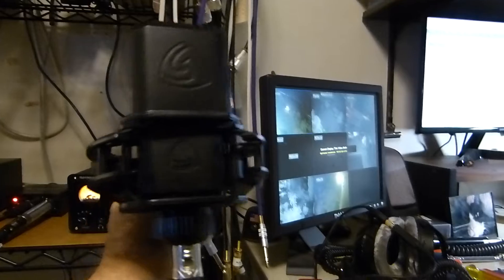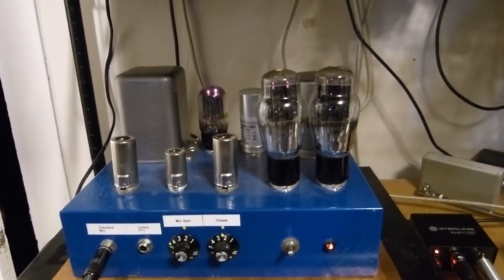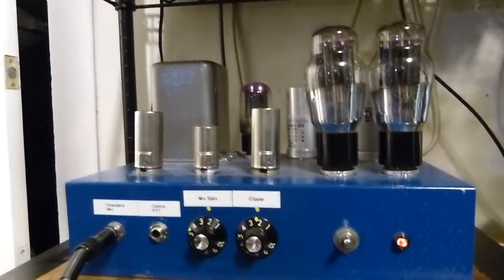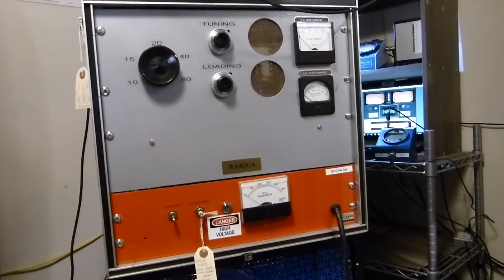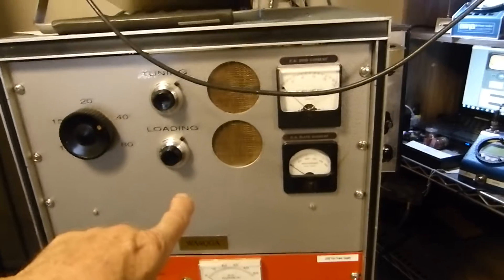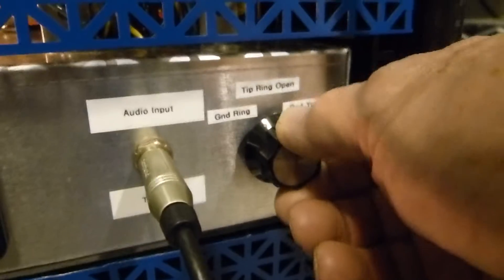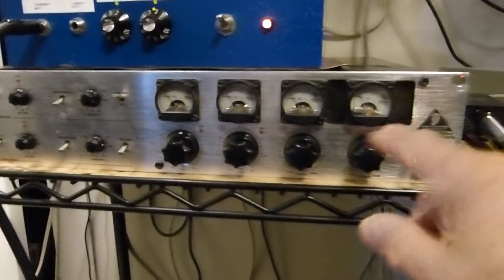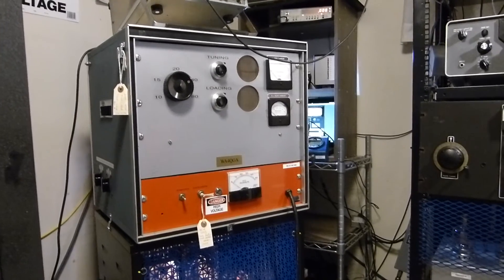Grounded Grid, Class-C, Plate Modulated AM Transmitter Using Eimac 3-400Z High mu Triode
I love to build high voltage - high power transmitters. Grounded Grid (GG) amplifiers for SSB amplification is very common and run class-B and are classified as linear amplifiers. These linear amplifiers can be used to amplify an AM signal and they can sound good. Their efficiency is low and even very large (1500+ watt PEP) GG amplifiers can usually not provide more than 300 watts output. Of course, that should be enough but sometimes we want more. I have built several other AM transmitters over the last 60 years I have been an amateur radio operator but I just can't get enough of it, it seems... I already had the 3-400Z amplifier in this video built and was using it occasionally for SSB but though I would "repurpose" it and plate modulate it for 40 and 20M AM. It is quite a chore to tame a powerful modulator producing better than 6000 volt peaks required to modulate an RF amplifier running 3200 volts at the anode. Anyway.. after a number of issues and a lot of research and trial-and-error (empirical design, so-to-speak), the project turned out good and now I have a somewhat novel transmitter running class-C, high-level plate modulated using a GG amplifier. Here is a link to an Eimac publication discussing GG amplifiers running class-C.